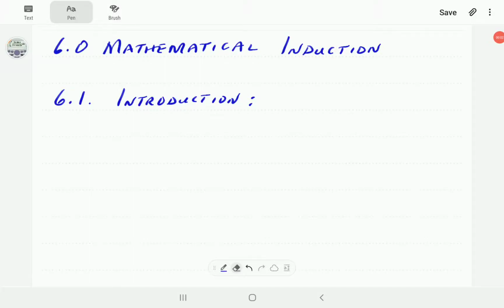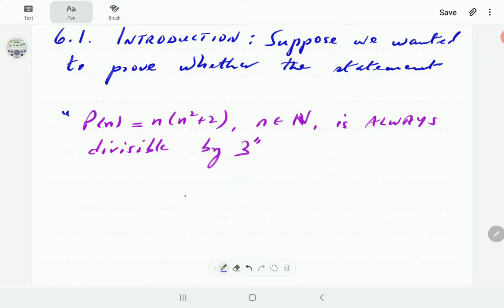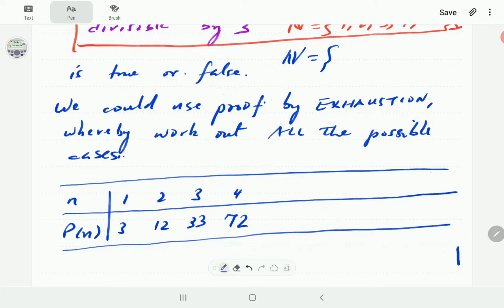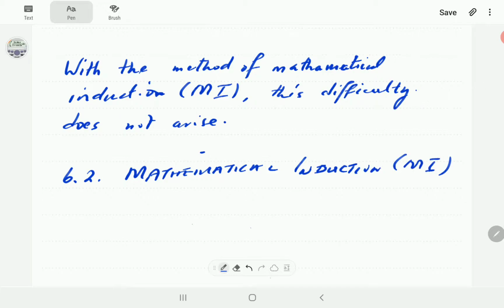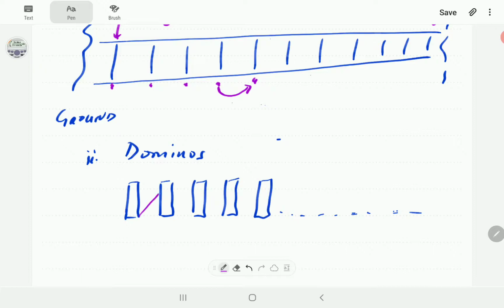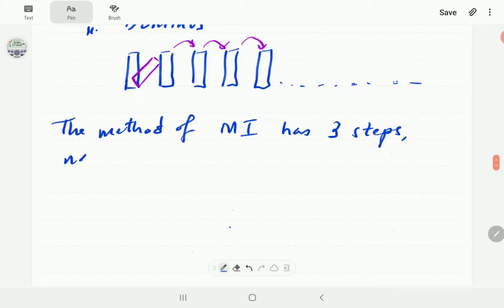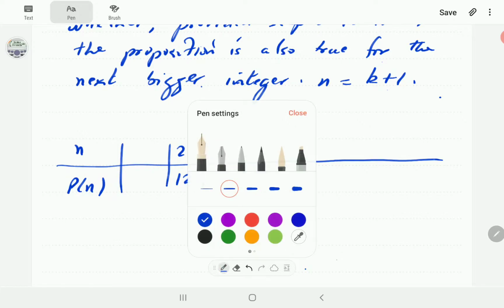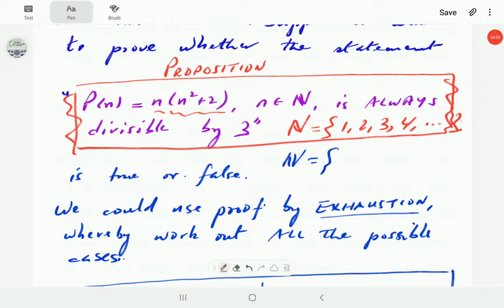Introduction to Mathematical Induction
An introduction to the method of proof by mathematical induction.